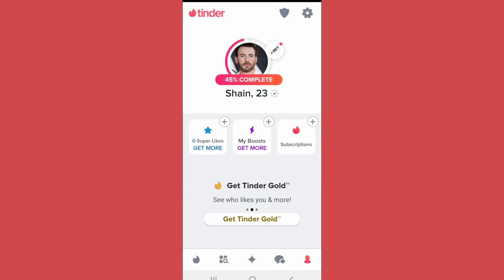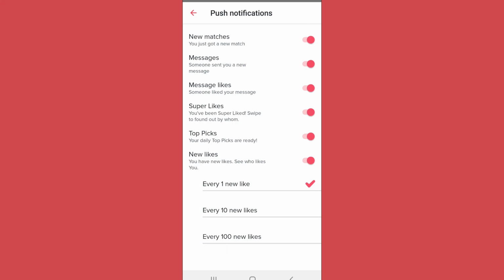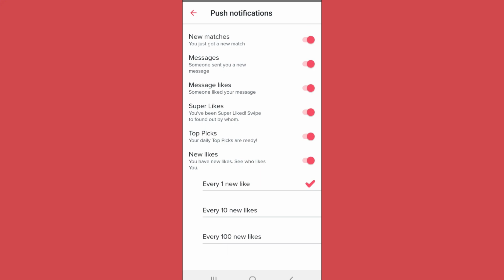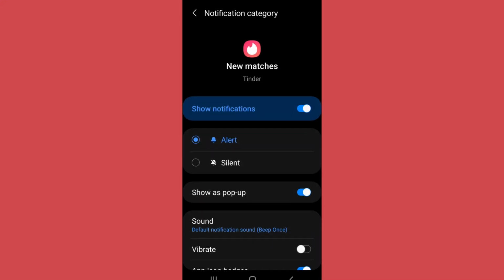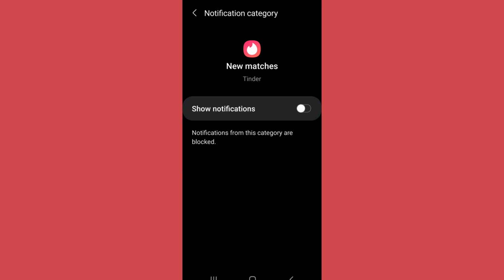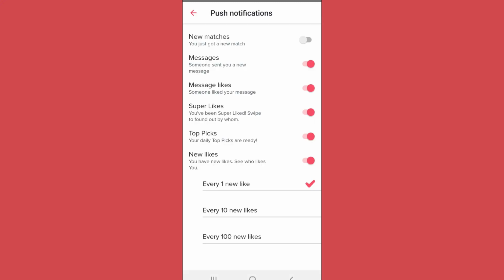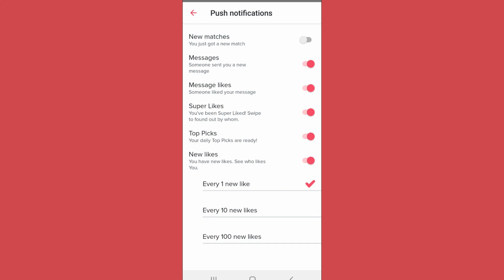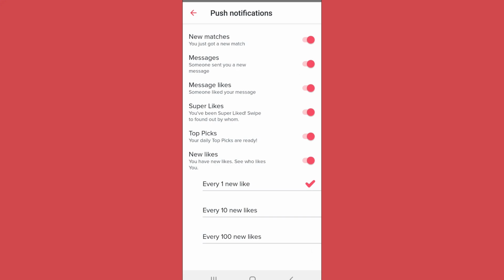How to Turn Off / On Notifications on Tinder (2023)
This video guides you through the exact steps on how to Turn Off / On Notifications on Tinder.